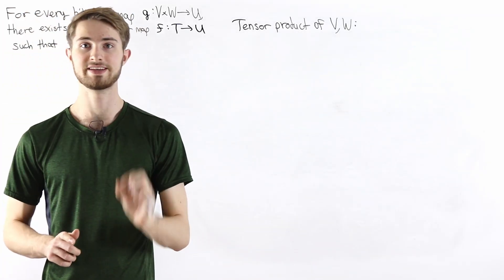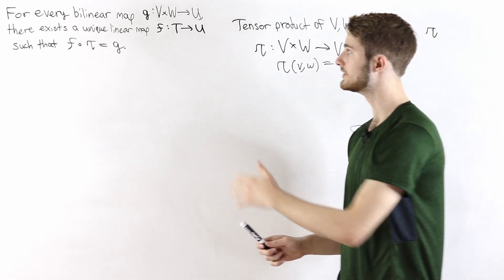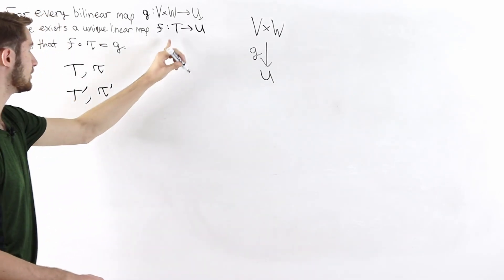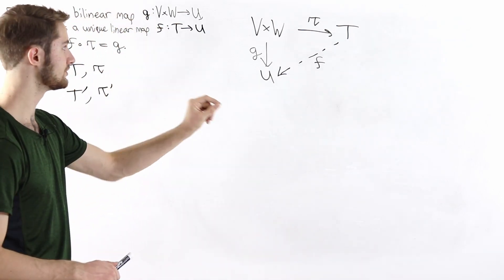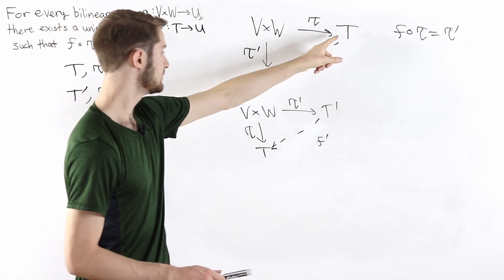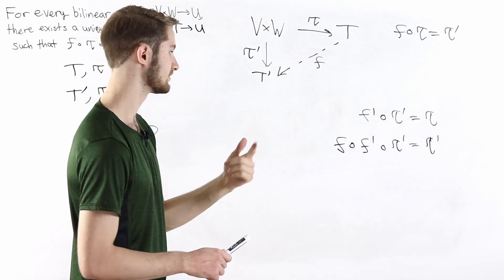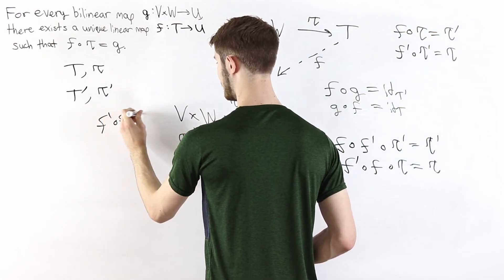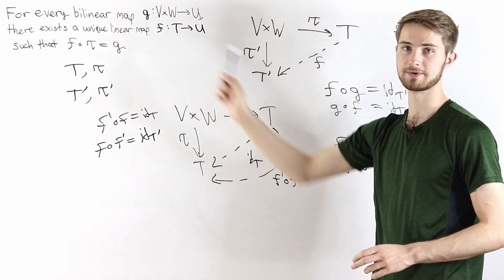Proof: Uniqueness of the Tensor Product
This video proves the uniqueness of the tensor product of vector spaces (or modules over a commutative ring). This uses the universal property of the tensor product to prove the existence of an isomorphism (linear bijection) between any two "tensor products".

0:00 The Universal Property
3:53 Relating Two Tensor Products
8:10 Proving Isomorphism